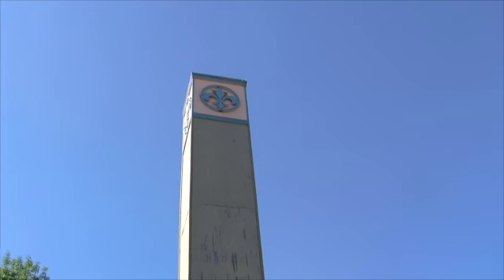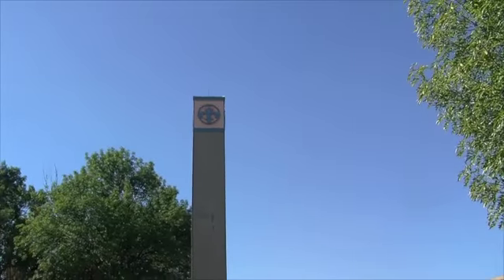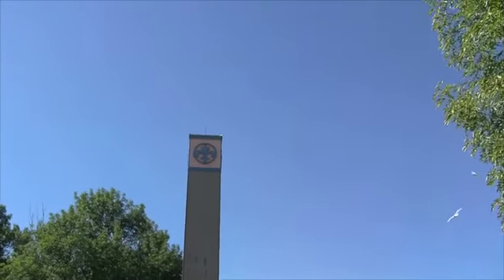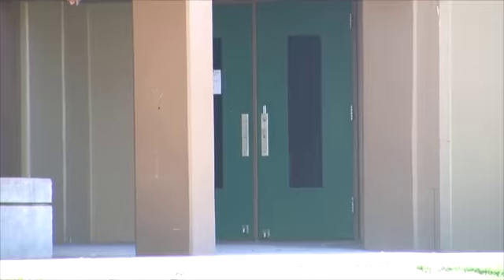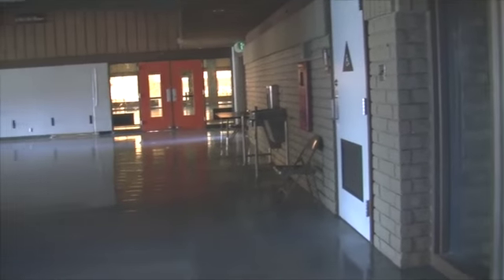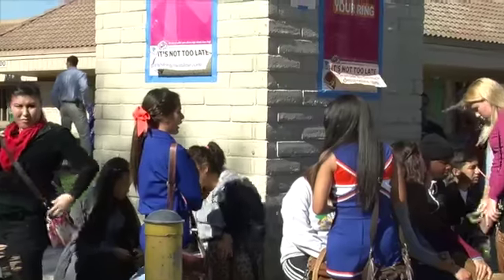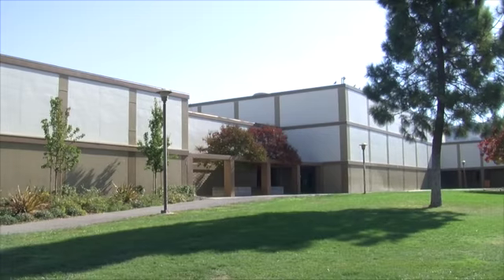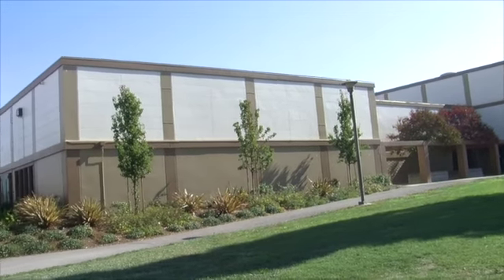Feature melody and hannah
the clock tower feature